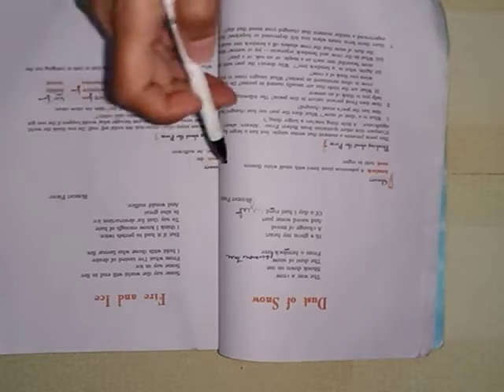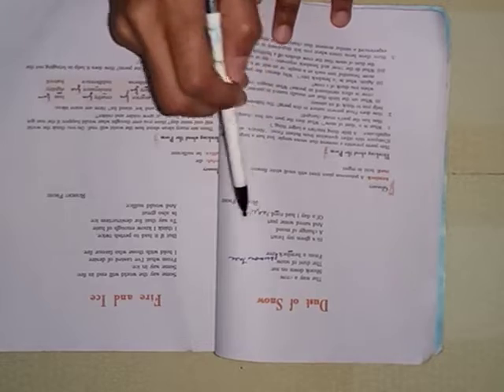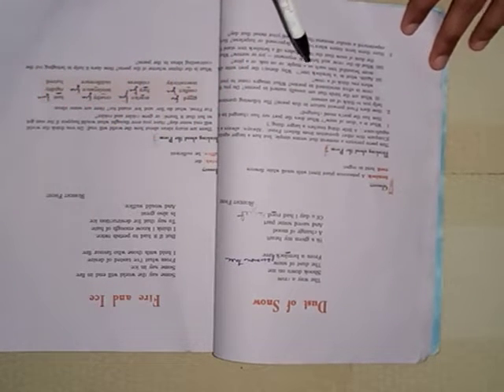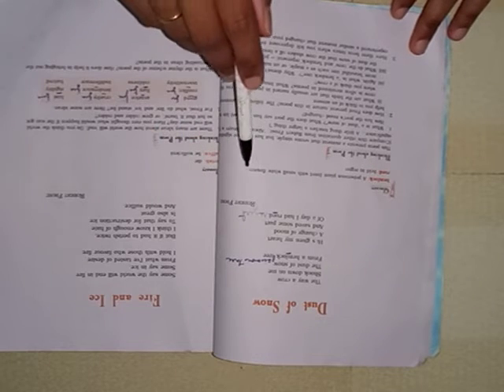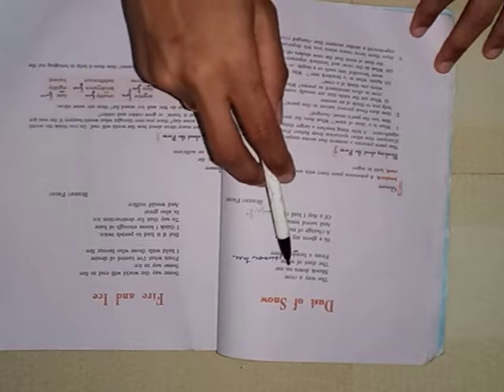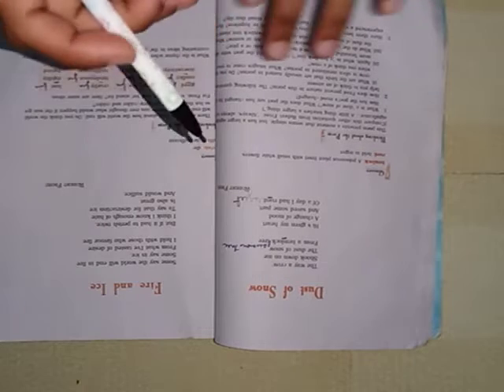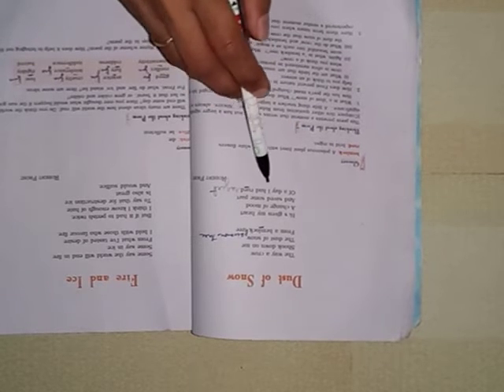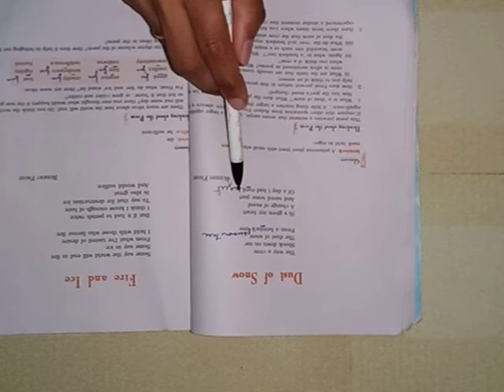Std 10 th ncert English medium English poem 1.Dust of snow...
Royal English Medium School,Dhanera